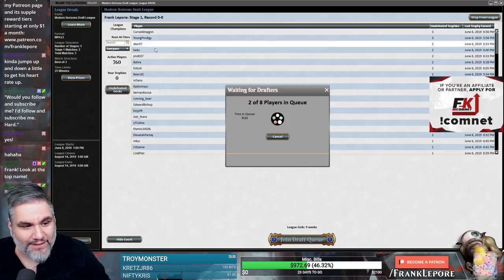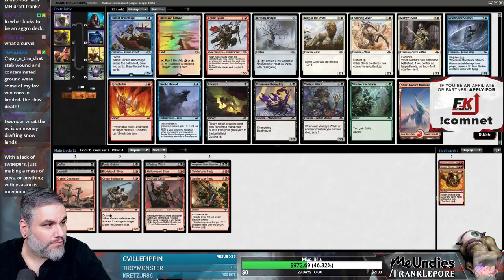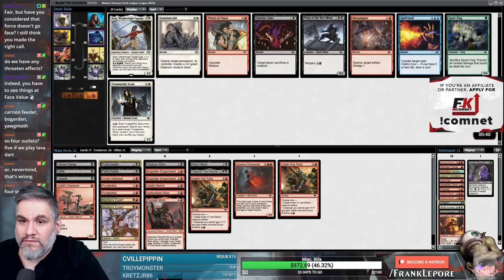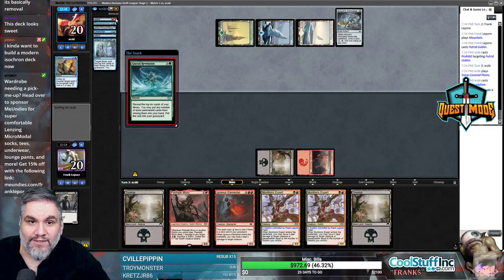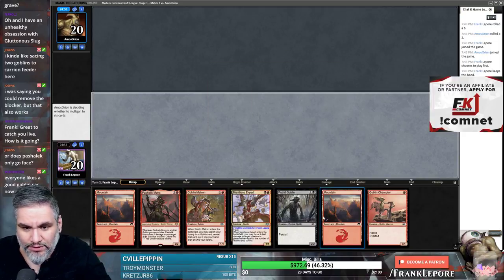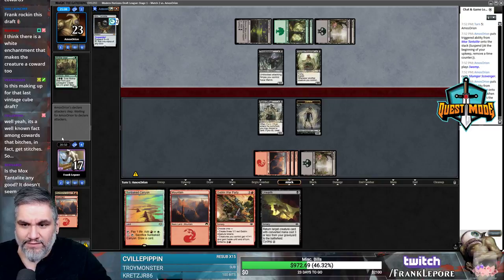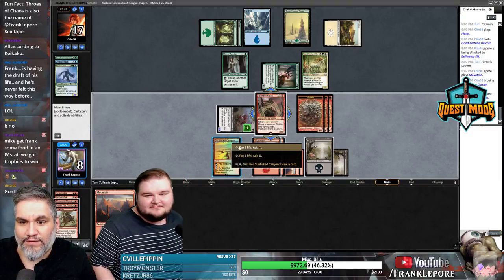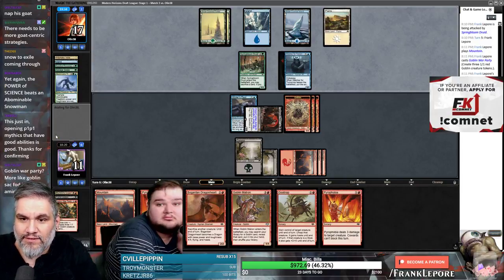(Magic Online) Modern Horizons Draft #1 - 6/7/19